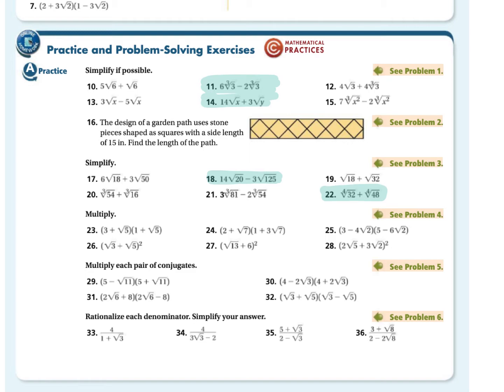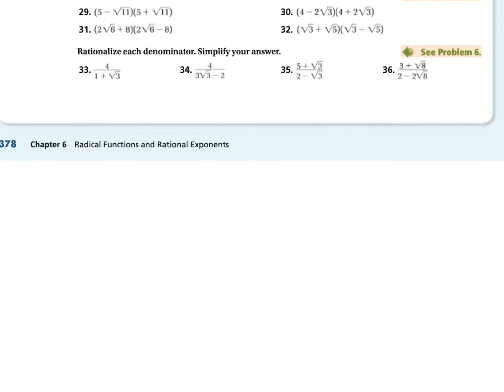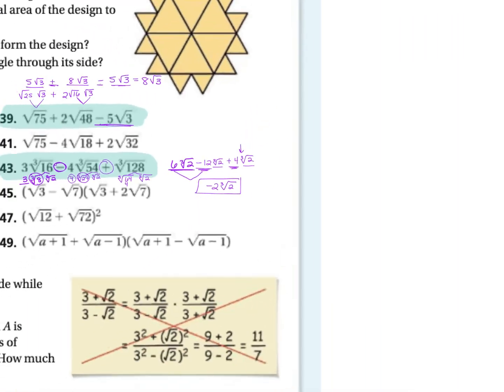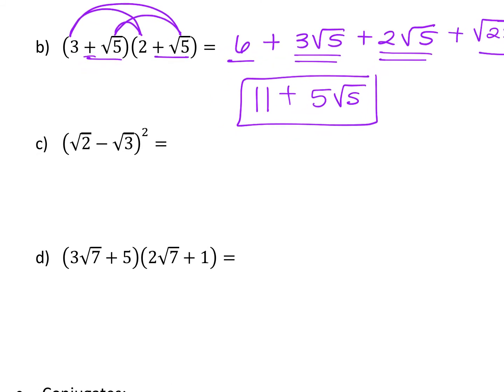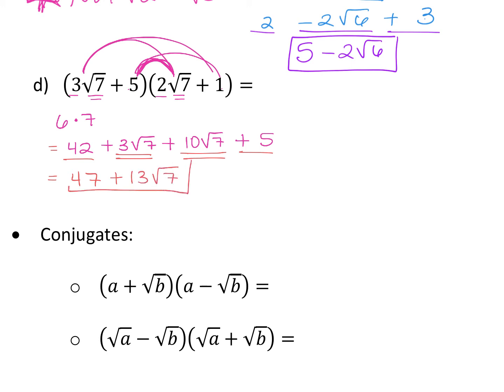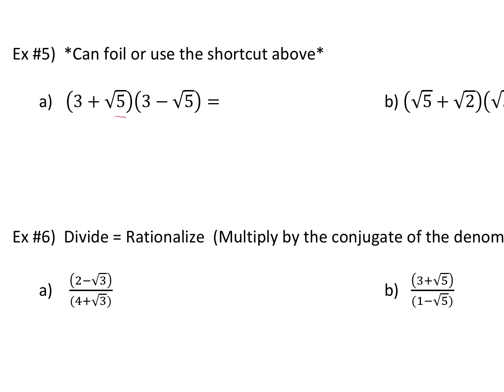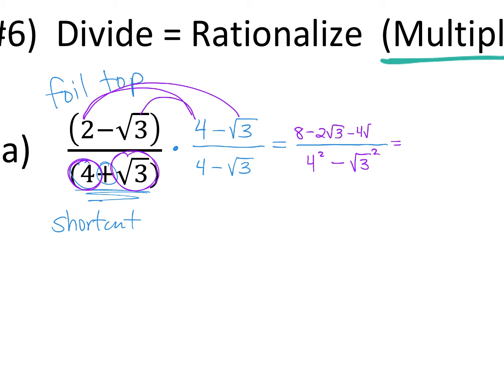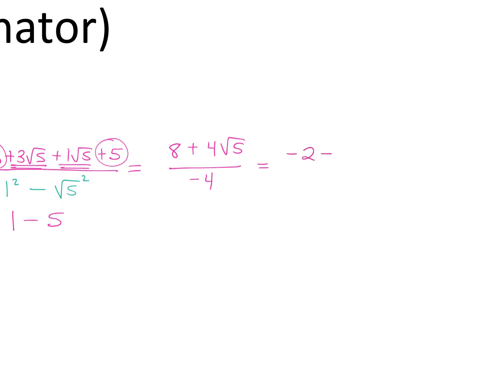A2 6.3b & Q6.3a.mp4